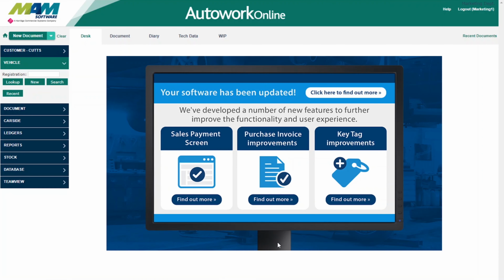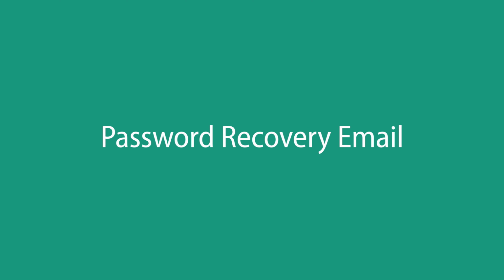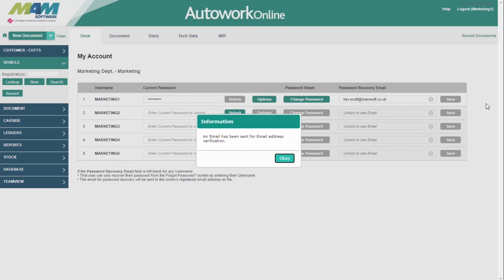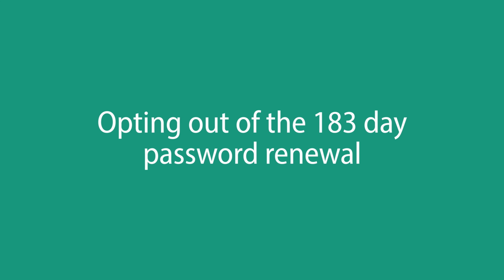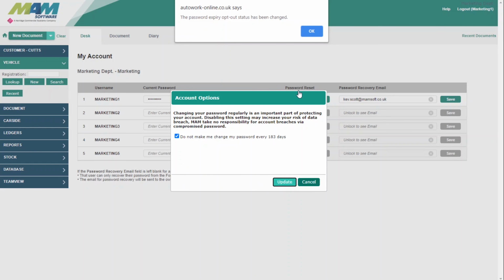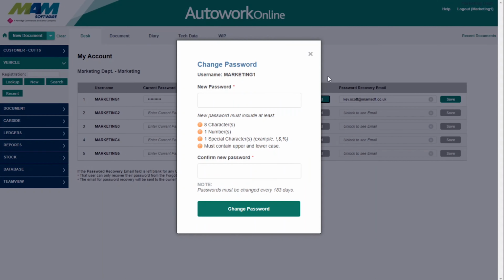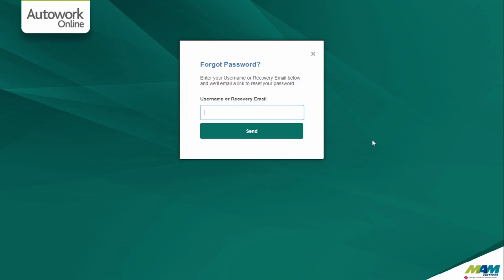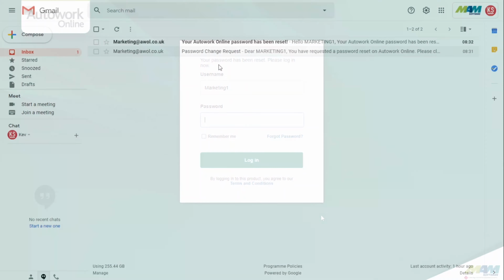Password and account maintenance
Managing your password is easy within the 'my account' section of Autowork Online. Here, you can change and recover your password, as well as opt out of the auto-renewal function.